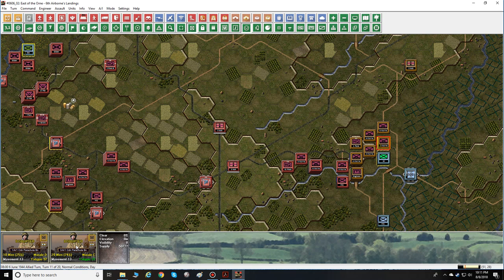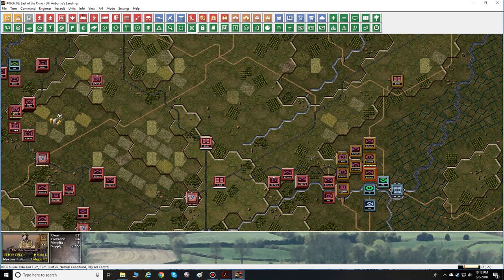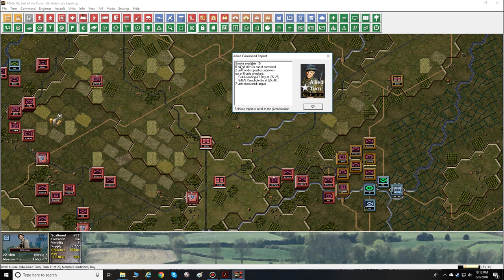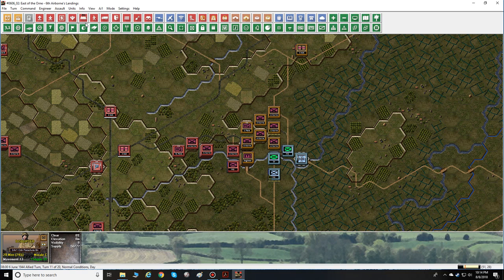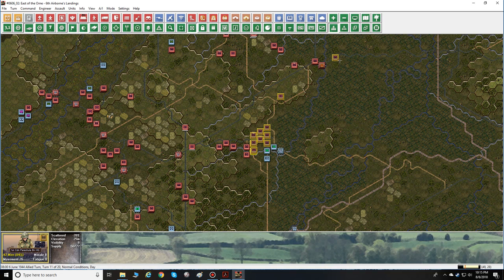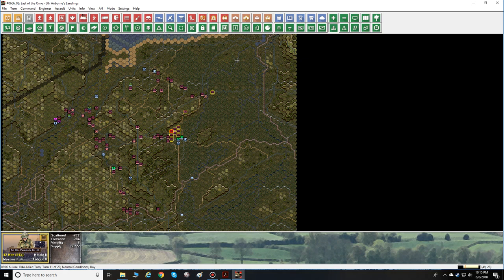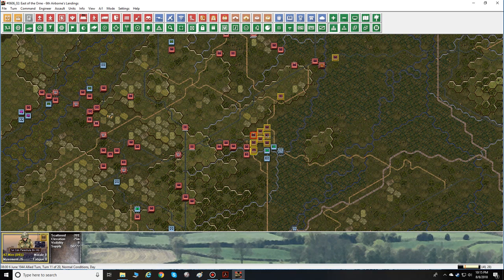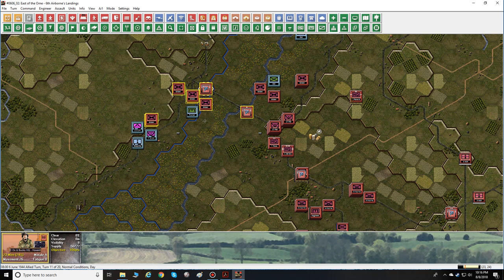John Tiller Software Introduction Keeping Your Men Working For You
Let's keep out men working and alive, lets look at the behind the curtain and see how that happens... hope this helps for getting those units undisrupted...